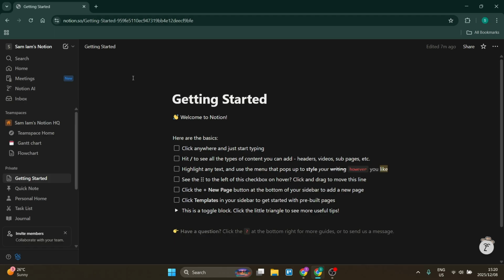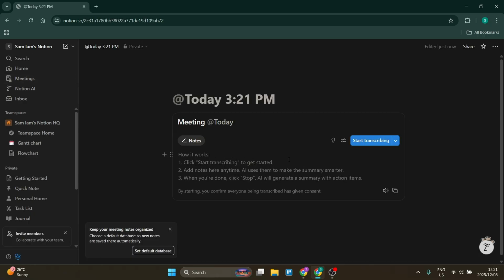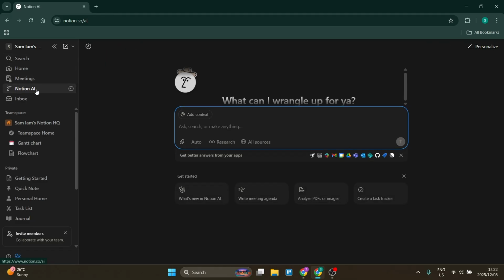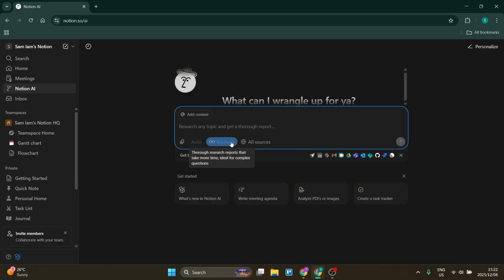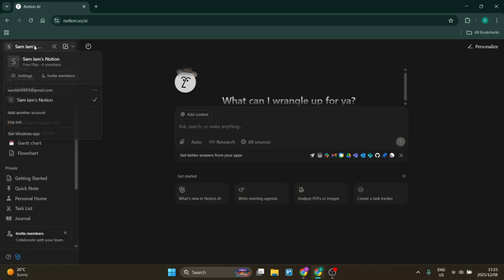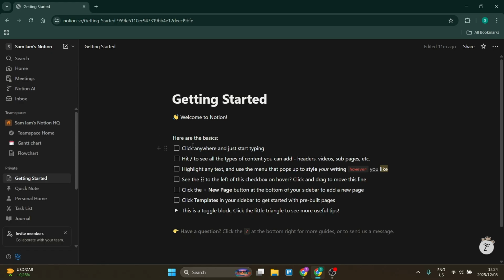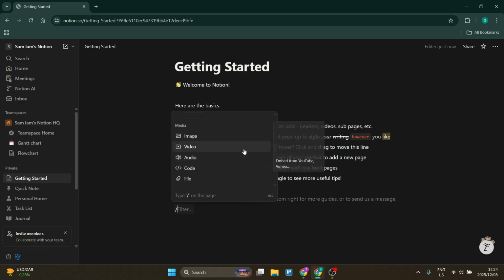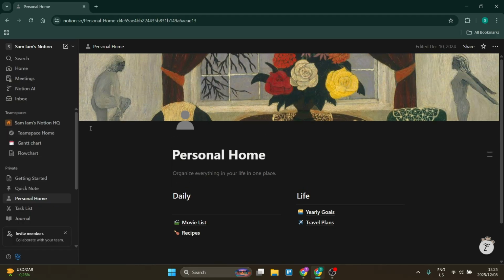How to Use Notion | Notion Tutorial 2026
In this video, "How to Use Notion | Notion Tutorial," I’ll guide you through the essential steps to get started with Notion, one of the most powerful all-in-one workspace tools. Whether you want to organize your life, projects, or team collaboration, this tutorial will help you master the basics quickly.

What you’ll learn in this video:
✅ How to set up your Notion workspace for personal or team use
✅ Key features and tools to boost your productivity
✅ How to use databases, notes, and templates effectively
✅ Tips to customize Notion to fit your workflow
✅ How to collaborate with others seamlessly

📚 Students and professionals who want better organization
👩‍💻 Remote teams wanting streamlined collaboration
📝 Anyone new to Notion looking for a comprehensive introduction
🚀 Productivity enthusiasts eager to optimize their workflows